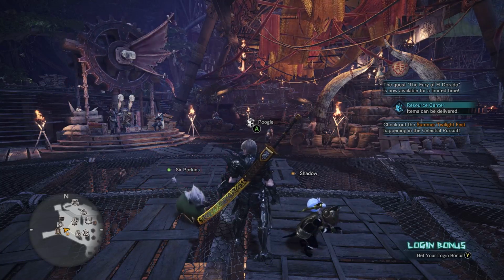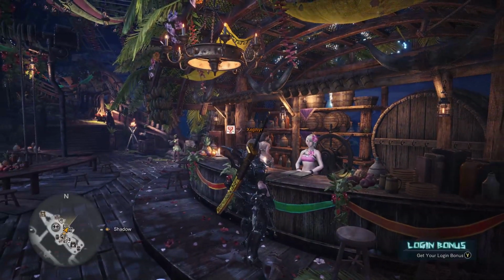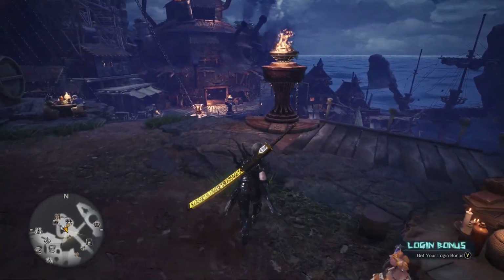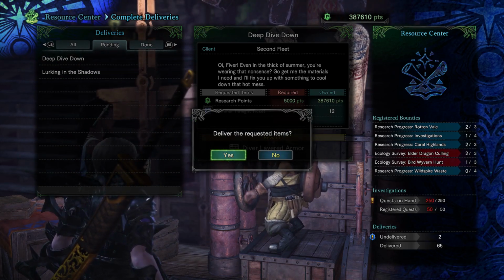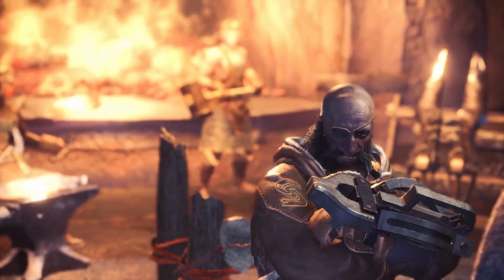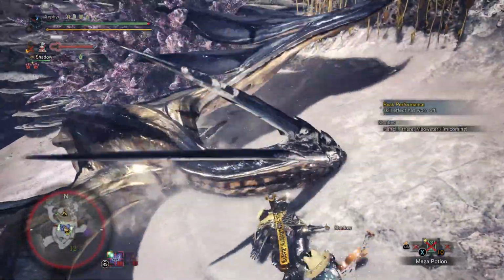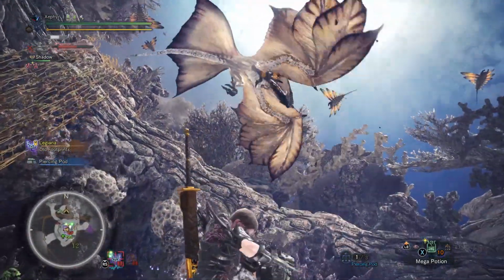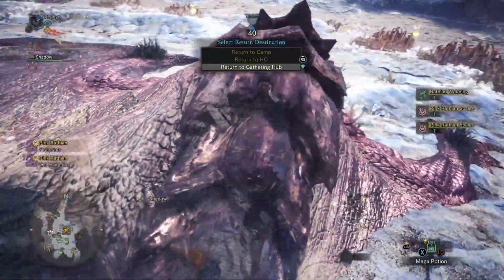MHW 99 - Summer Twilight Fest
The Summer Twilight Fest is finally here in Monster Hunter: World for PC! Let's check out the festivities!

All credit for our jamming intro goes to Tyson and Joe of Two Dudes Music. Check out their work at twodudesmusic.bandcamp.com